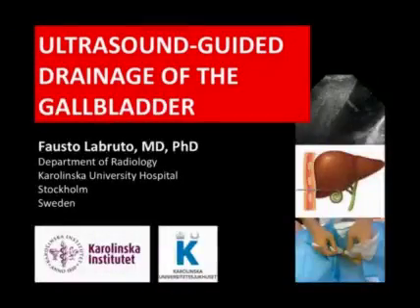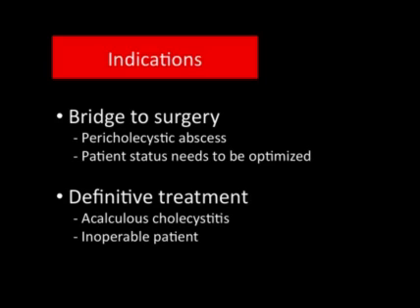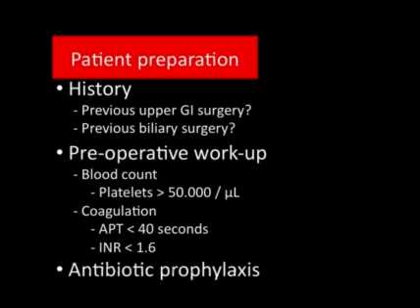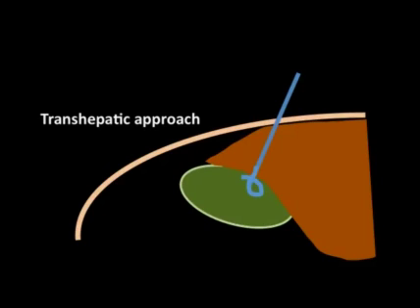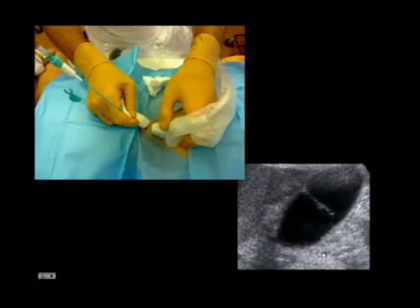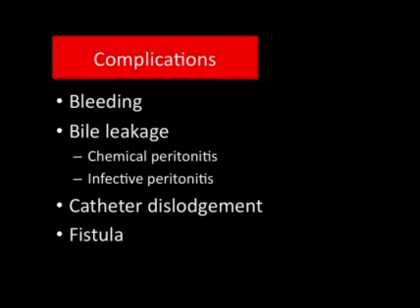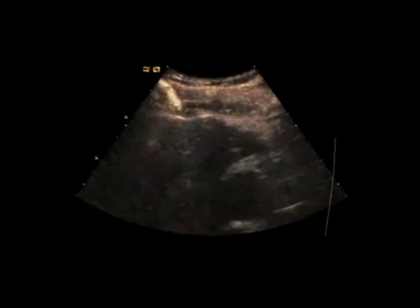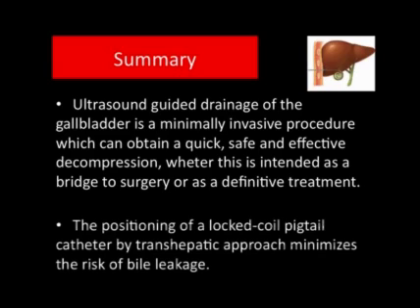Ultrasound Guided Drainage of the Gallbladder